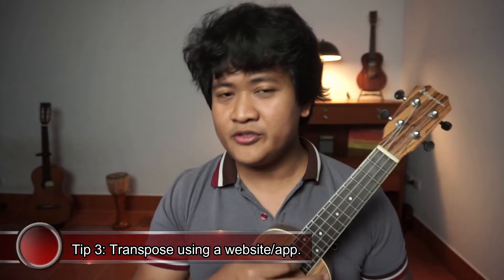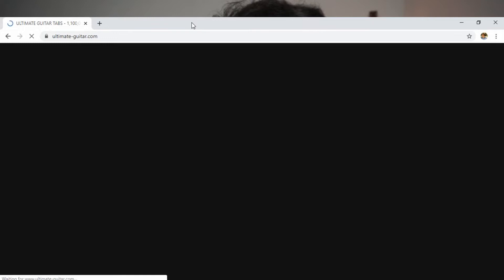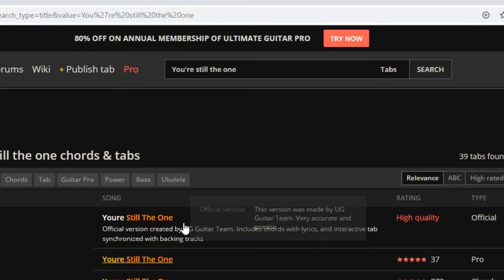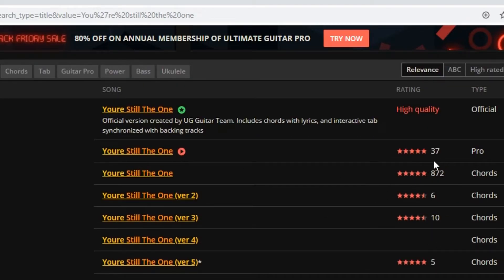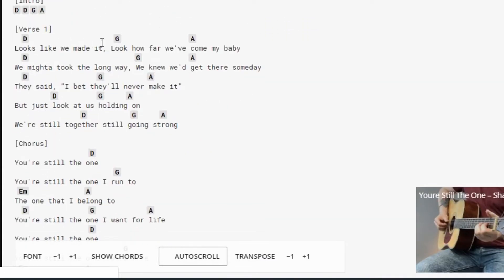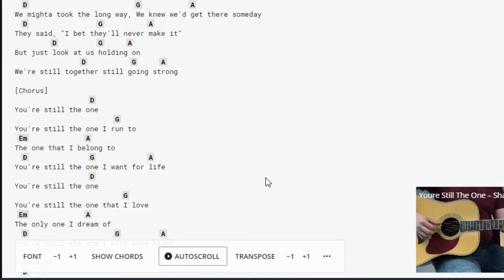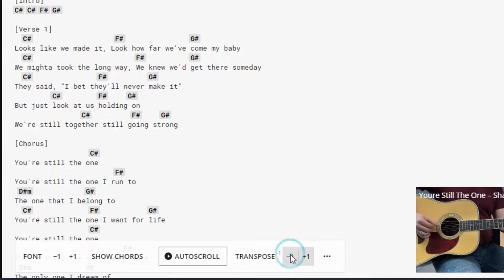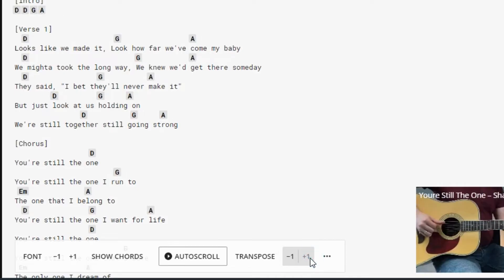How to Transpose Chords // Kalimba Guide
This video is my kalimba tutorial or tips on how to transpose the chords from any keys to kalimba in standard tuning (key of C). I made this video to answer some questions coming from kalimba community. Hope this helps you.

00:00 Start
00:05 Intro
00:49 What is transposition?
02:07 Why transpose?
02:53 Why buy more kalimbas?
04:00 Let's go to some details.
05:21 Let's go to the tips
05:43 Tip 1: Find the Key Center
10:45 Tip 2: Transpose by Progression
15:06 Tip 3: Transpose through a website
16:16 Wrapping Up
16:40 Farewell

Do you play ukulele or kalimba or both? I want to be your friend:
IG, FB, twitter: ericksonmdn

I use these small musical instruments:

Kalimba: Lingting, Gecko, Kimi, Kalimbera
Ukulele: Evergreen, Waterman
Guitar: Ultra Light Traveler Guitar

Just in case you want to send a postcard:

Name: Erick Medina
Address: Saint John Mary International School, 131 Moo, Phahonyothin Road, Tambol Nongyao Amphoe Muang, Saraburi 18000, Thailand

You read it until here? Thanks UKULIMBAKERS! You are awesome!
I hope this channel is not just another music channel, but a channel of love to everyone.